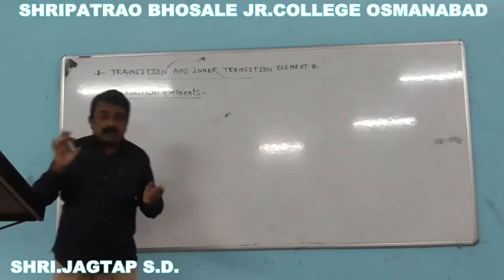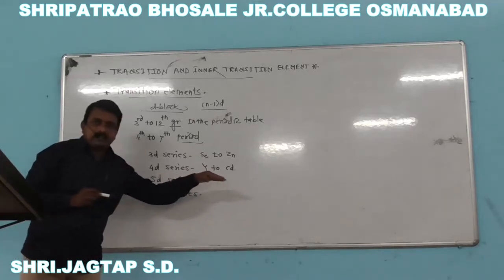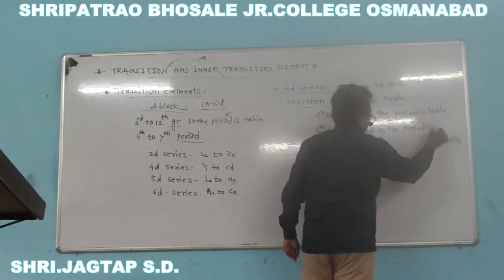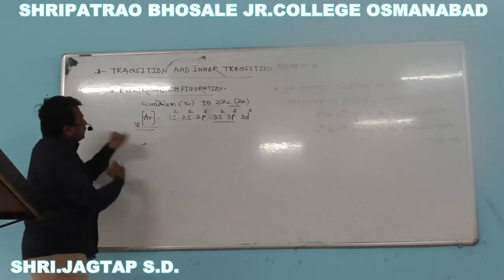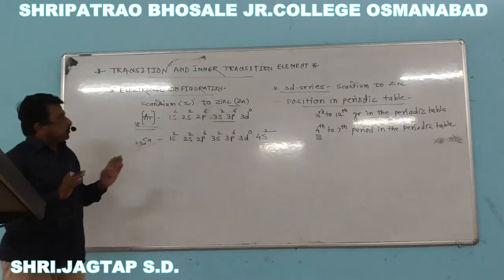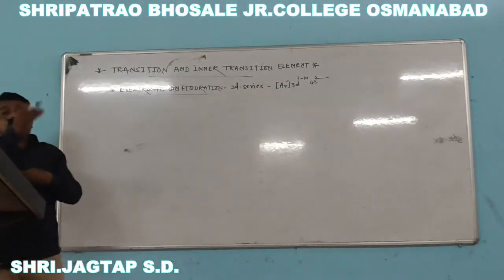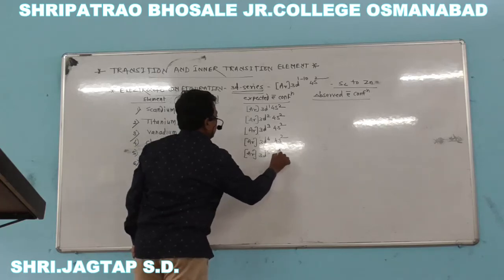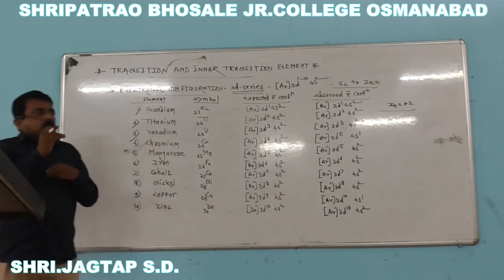Transition and Inner Transition Element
Shri.Jagtap S.D.